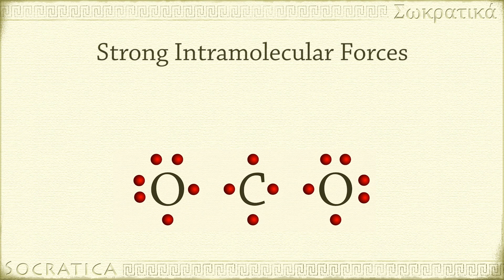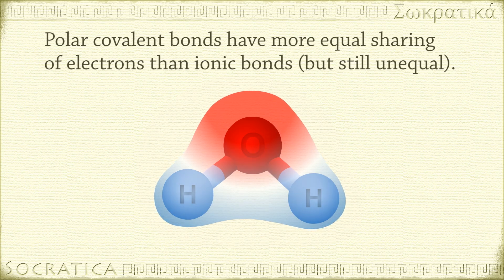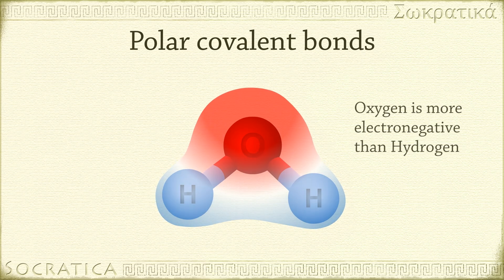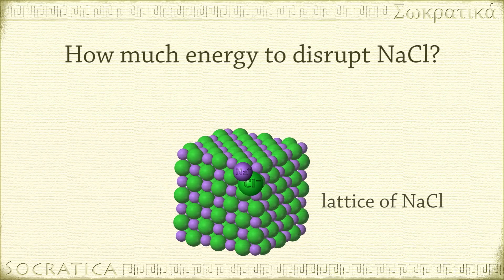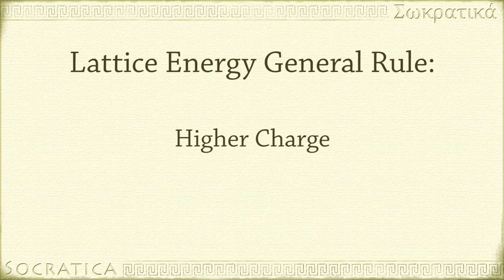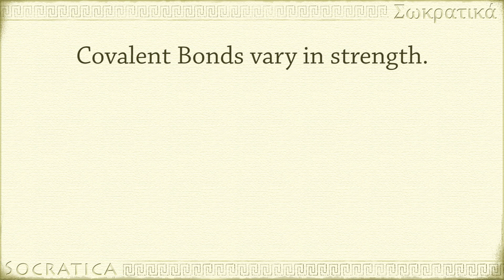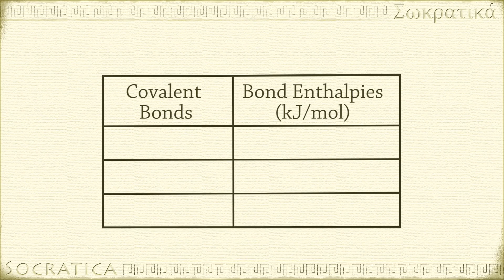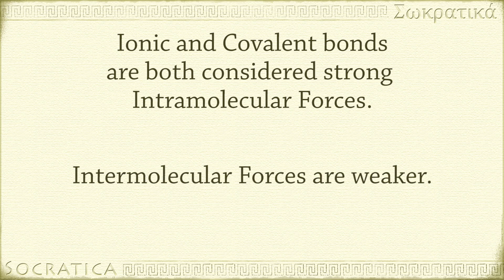Chemistry: Ionic Bonds vs Covalent Bonds (Which is STRONGER?)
Ionic Bonds are electrostatic attractions between oppositely charged ions. Covalent Bonds involve the sharing of valence electrons. Ionic Bonds and Covalent bonds are both considered STRONG intramolecular forces. But do you know which is stronger?  You'd think this was a straightforward question. But there's more to it!
Each of these bonds has a range of strengths.  In this video, we'll discuss how the strength of Ionic Bonds and Covalent bonds are measured so you can compare two chemical bonds.

LESSON CHAPTERS
0:00  Intramolecular Forces
0:25  Definitions of ionic and covalent bonds
1:45  Measuring the strength of ionic bonds (lattice energy)
3:08  Some typical lattice energies of ionic bonds
3:50  Measuring the strength of covalent bonds (bond enthalpy)
4:19  Some typical bond enthalpies of covalent bonds

RECOMMENDED Books & Resources:

239 pc Chemistry Molecules Model Kit
Brown and LeMay Chemistry: The Central Science
14th edition

Creative Commons Picture Credits:

Author: Steve Karg, aka Skarg

Author: Raj6